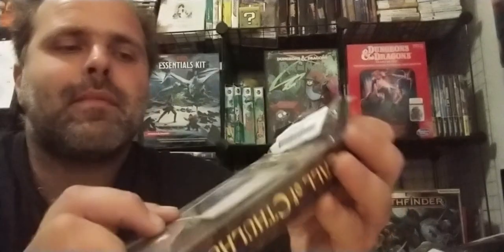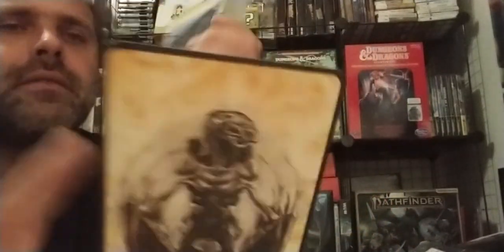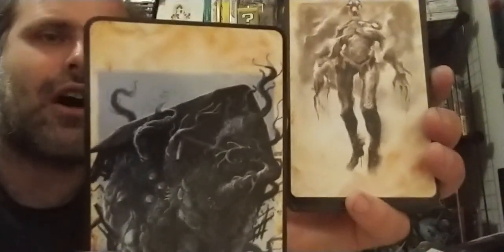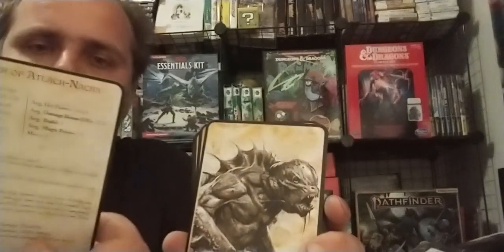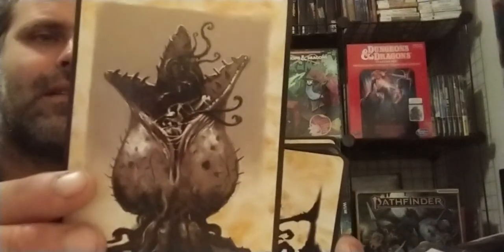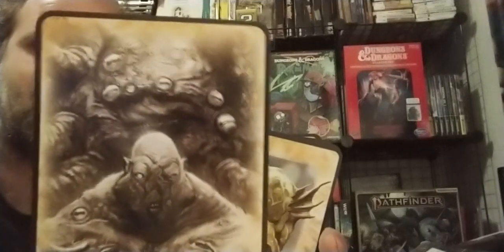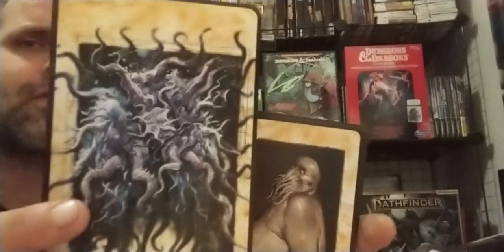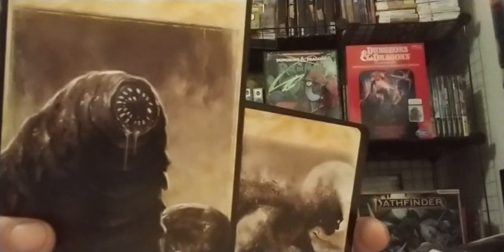🐙 Unboxing , Overview & Review of the Keeper Deck for Call of Cthulhu 7th edition from Chaosium Inc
🌞2022) [ Roleplaying ]📖 Unboxing , Overview & Review of the Keeper Deck for Call of Cthulhu 7th edition by Chaosium inc.

Features & details

Call of Cthulhu RPG - The Malleus Monstrorum Keeper Deck - EN

Call of Cthulhu Keeper Decks are designed to proivde in game resources, handy references, and information.

Use the Malleus Monstrorum Deck when you need to reference a monster profile and when designing scenarios and encounters.

These decks provide new layers to plots, enhance the story, and provide quick access to any array of fiendish foes.

Other decks in the series include: The Curious Characters Deck, The Phobia Deck, The Unfortunate Events Deck, and The Weapons and Artifacts Deck.

📖 There are four main groups of Table Top Games.
🌟1) Tabletop roleplaying games.
2) Tabletop Board games.
3) Tabletop Wargames.
4) Tabletop card games.
L).

📹This Video is posted on Friday June 17th 2022 at 5pm United States central time ( same as lake Geneva Wisconsin ).